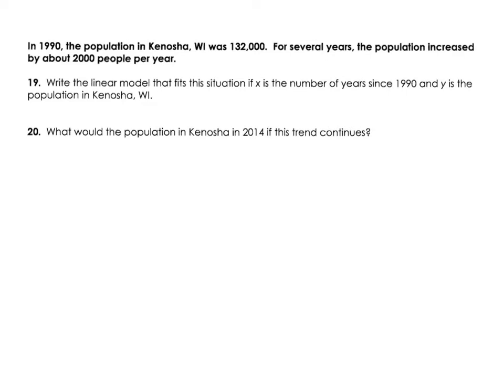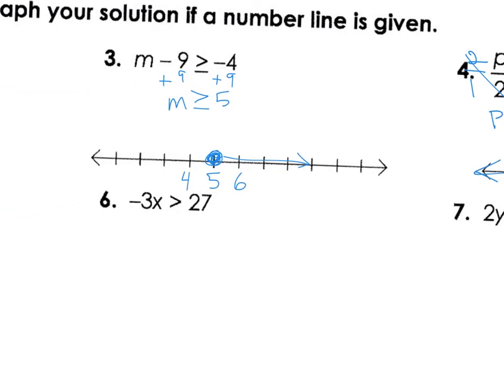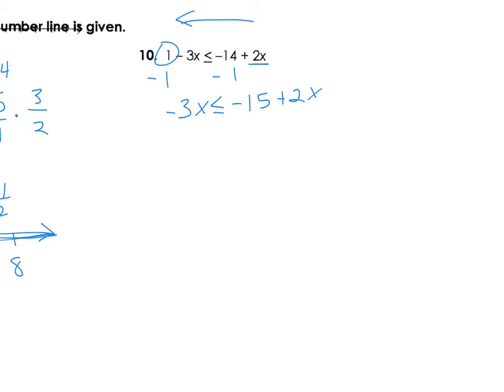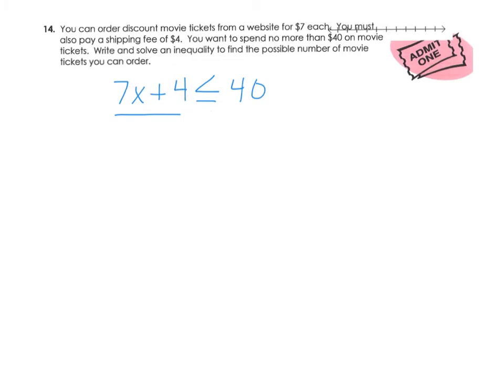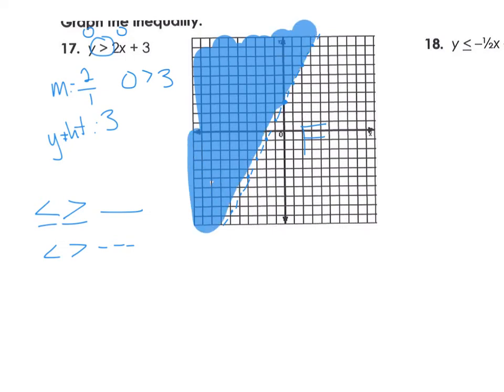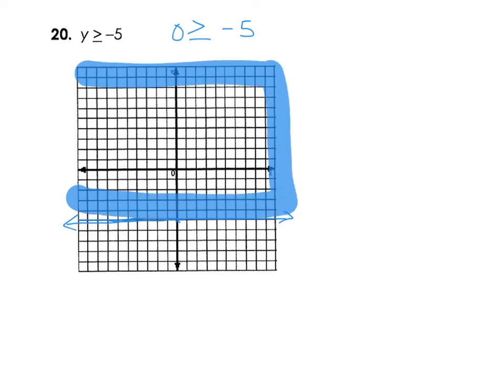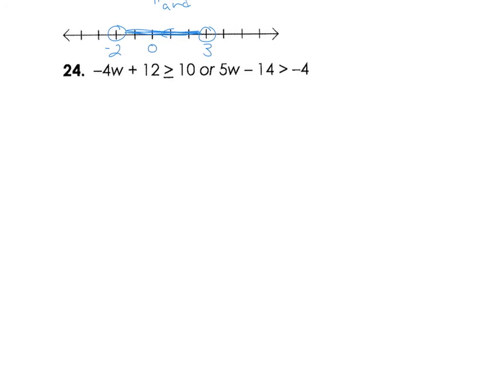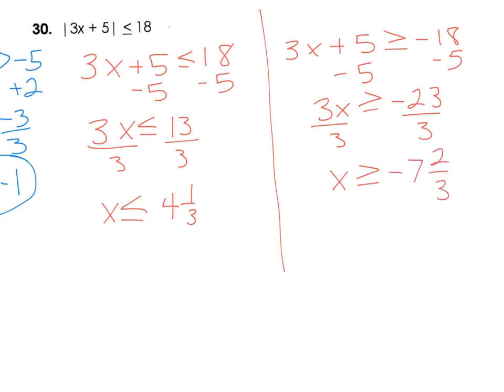final review semester 1 part 3 2017